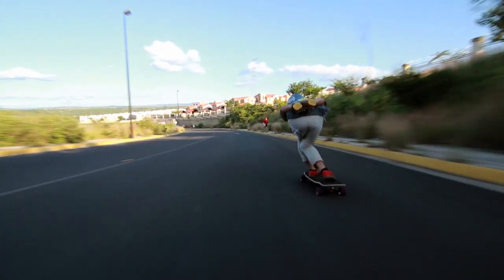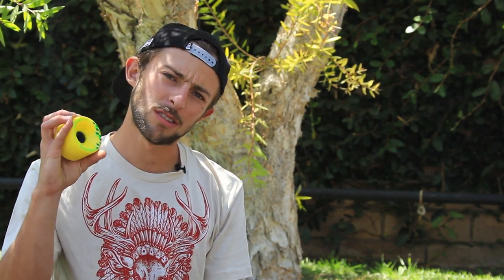Orangatang Wheel Talk | Durian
It's the fruit that can get you drunk and its the wheel that will make you squeal! The Durian is part of any healthy breakfast... Made entirely of bacon.

**Although we've never told anyone this before, about 2 years ago we updated the Durian core making it wider and slightly larger over all.  This has made the wheel more durable, faster and makes the slides/hookup much more consistent. The graphic is also fun for playing Qbert.**

Riders:
Ethan Cochard
Camilo Cespedes
Miguel Azanza
Fer Vega